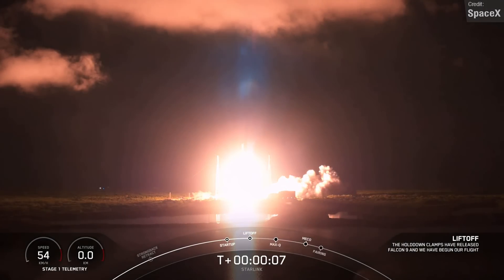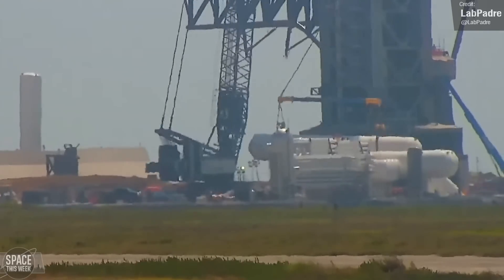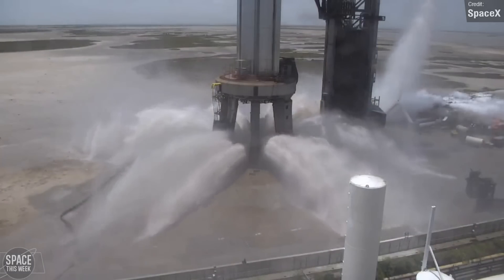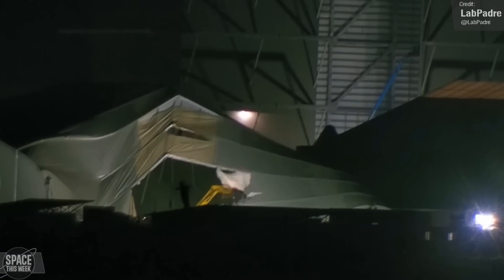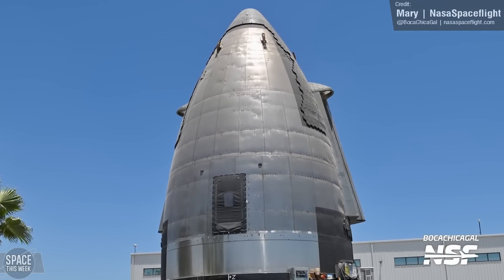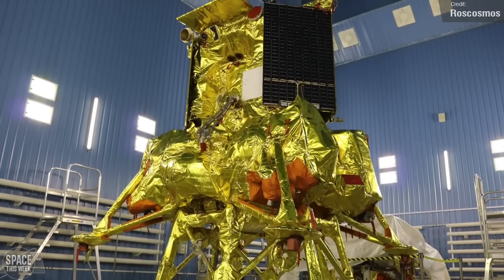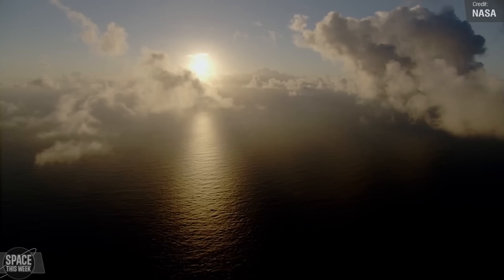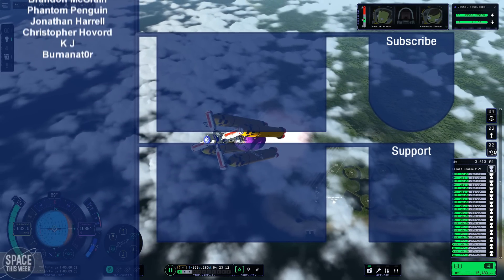SpaceX Starship Prepares for Orbital Flight 2 with NEW High Pressure Tests & Hot Ring Installation!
We have a whole host of SpaceX Starship updates to cover in today's episode! The biggest tests we saw over the past week included numerous Orbital Launch Mount venting tests, a (highest pressure ever) test of the water deluge system, a new Starlink v2 mission, Russia's Luna 25 crashes on the moon, Artemis II news, and much, much more! Enjoy!

Chapters:
00:00 Intro
00:29 Launchpad RQD Testing
01:16 Booster QD Testing
01:30 Starship QD Painting
01:43 New water tank
02:02 Launch Pad concrete ripped up
02:20 Water Deluge Gas Purge
02:38 High Pressure Water Deluge Test
03:16 Booster 9 Static Fire
03:41 Booster 9 Hotstage Ring
04:01 Booster 10
04:13 Ship 28 Raptor Installation
04:28 Megabay 2
04:57 Starfactory
05:07 Tent 1 & 2 Demolition
05:21 Midbay Demolition
05:49 Ship 29
06:10 Ship 30
06:22 Ship 22/HLS Prototype
07:20 Raptor 2 Static Fire Gimballed
07:58 Luna 25 Crash
08:44 Starlink Mission
09:14 Gaofen 12-04 Launch
09:36 Artemis II Mobile Launcher Tests
10:03 July 2023
10:17 ISS Environment Monitoring Instruments
10:43 OCO-03 Mission
11:03 Progress MS-22 Departure
11:25 Kerbal Space Program 2 Video Recap